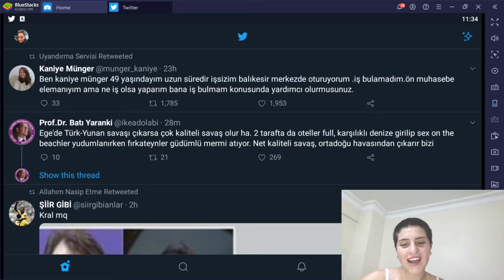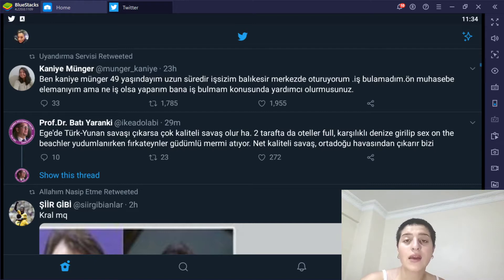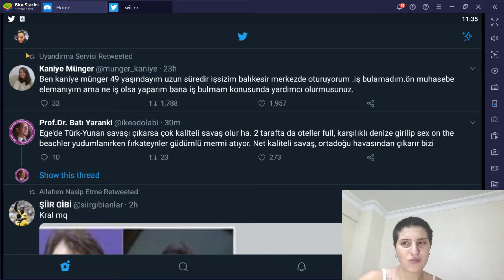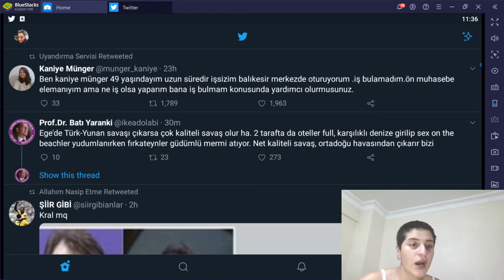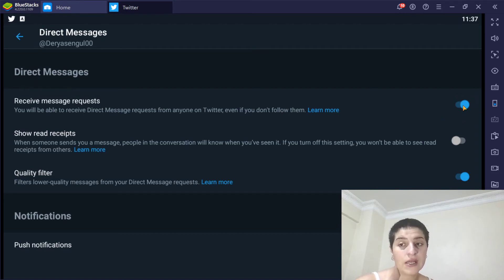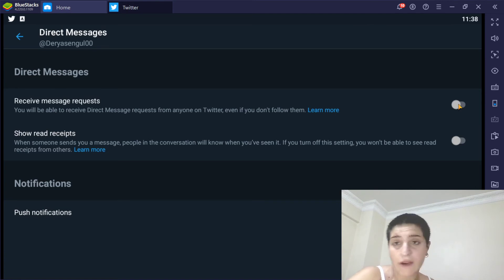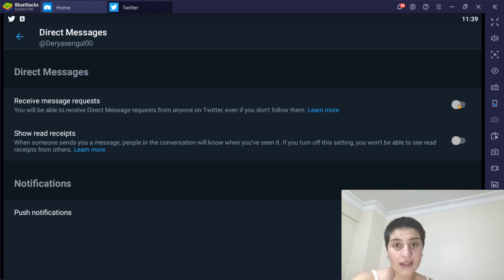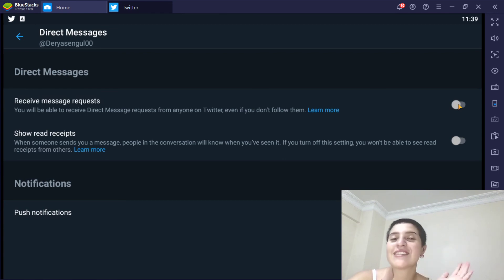How to Allow Or Disallow Direct Messaging From Everyone On Twitter On Mobile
The messaging feature provided to users by Twitter can sometimes be very annoying. Although Twitter messaging normally brings great convenience, this feature is abused and misused by some people. Therefore, some of the users go to disable this feature.
By default, only people you follow can send you direct messages on Twitter. This is just one of the ways Twitter tries to keep harassment to a minimum. If you want your DMs to be open to anyone, however, you’ve got to enable a setting.
The process is similar on all platforms. Click or tap on your profile icon, then select Settings and Privacy.
Next, select Privacy and Safety.
Finally, under Privacy, check Receive Direct Messages from Anyone.
Now anyone with a Twitter account will be able to send you Direct Messages. To turn off the feature, just uncheck the Receive Direct Messages from Anyone box.